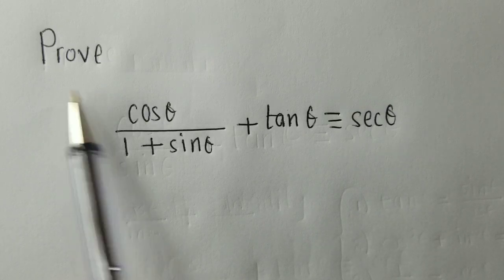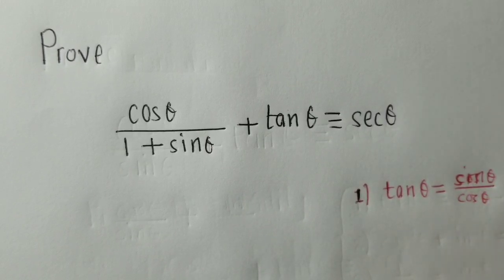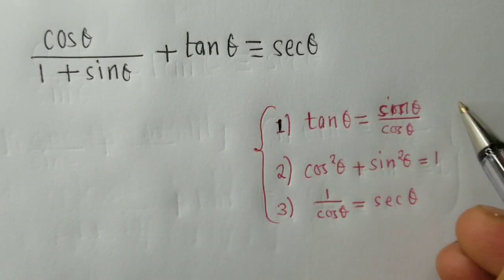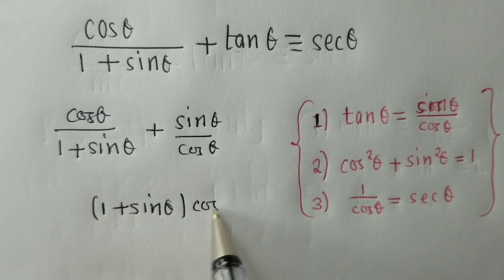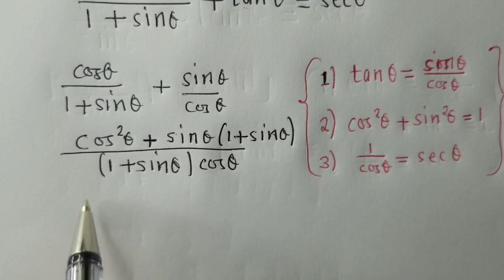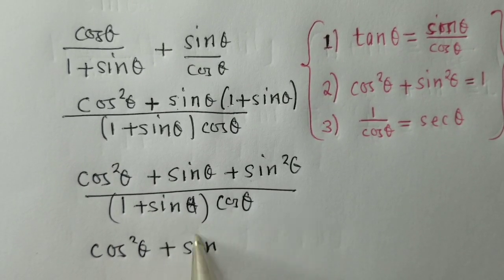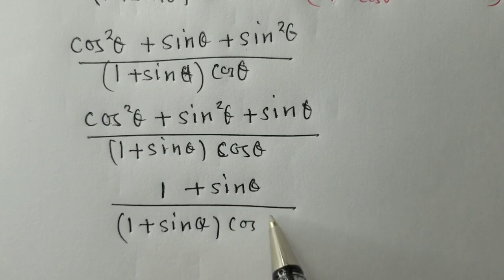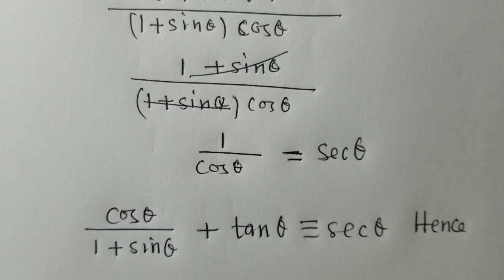Prove the identity